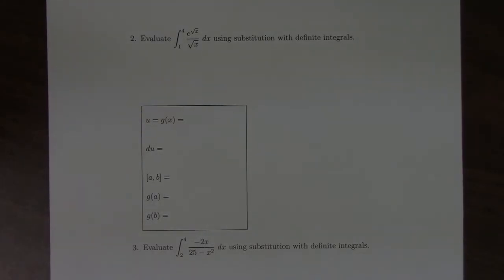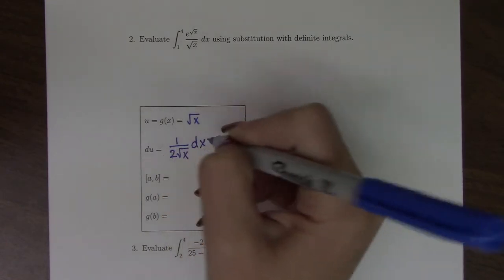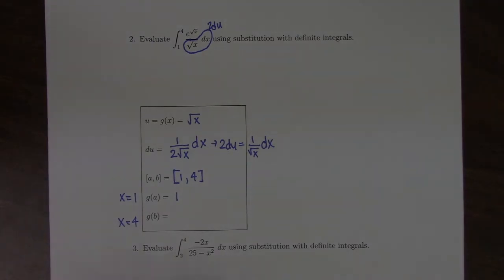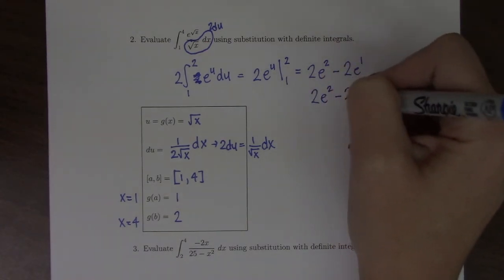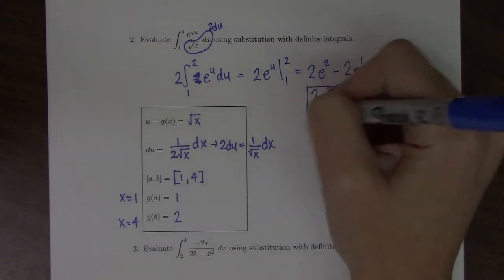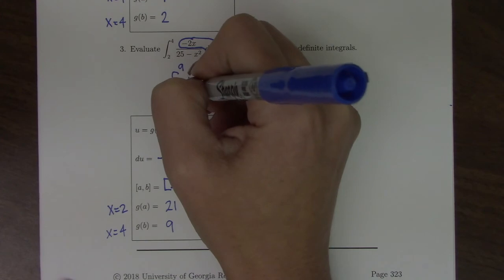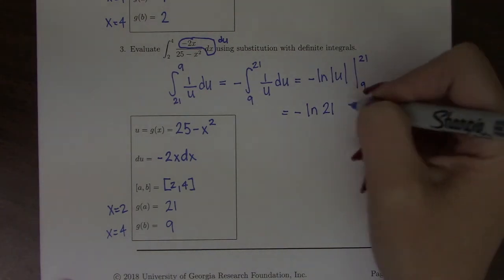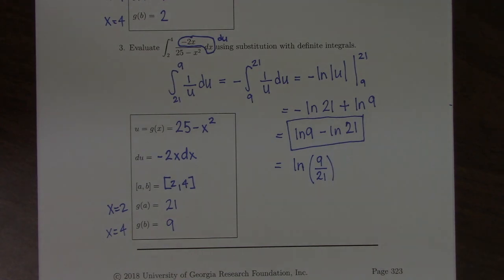E7 Problem 2 3